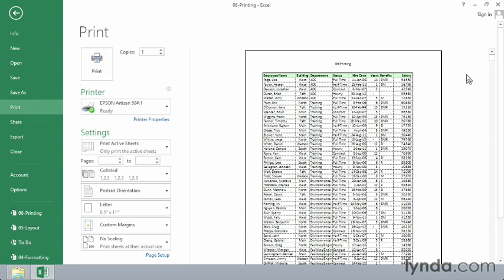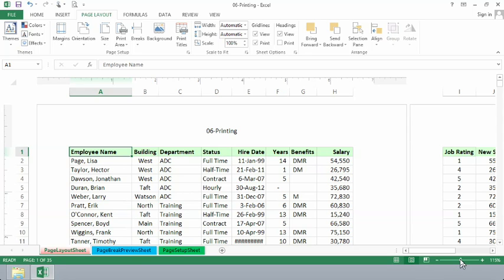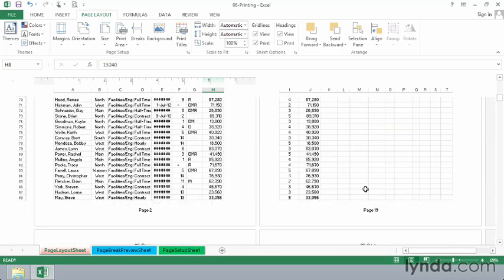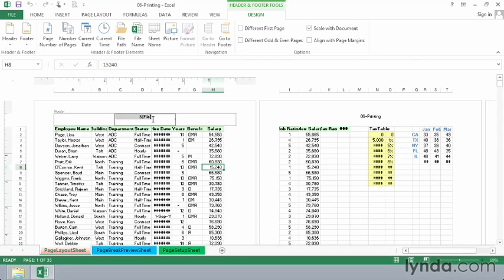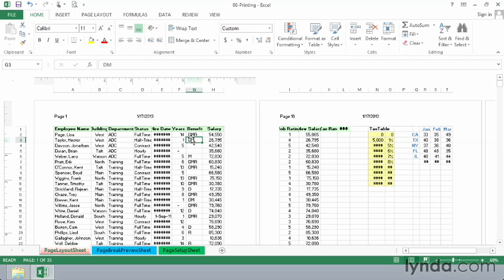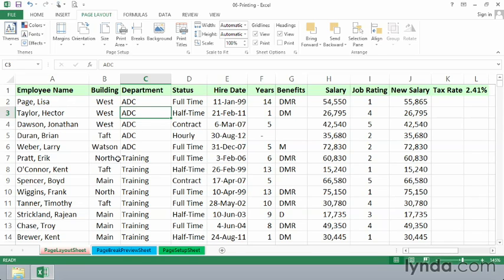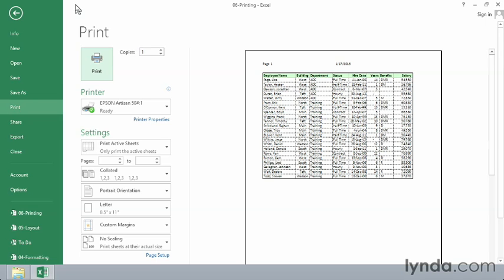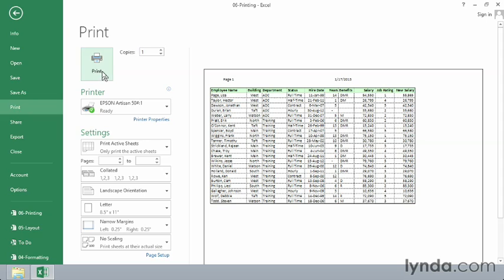36 Microsoft Excel 2013 Essential Training Tutorial Page Layout